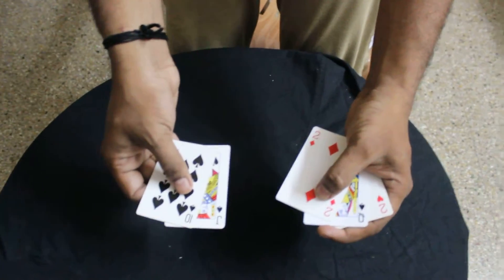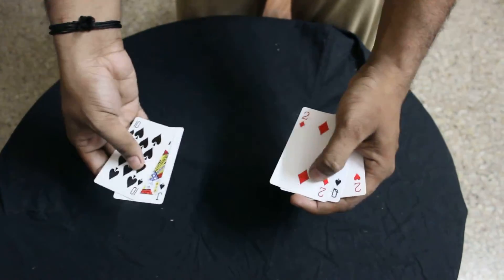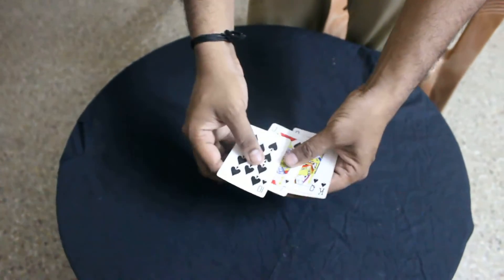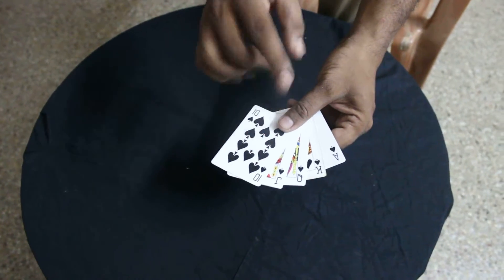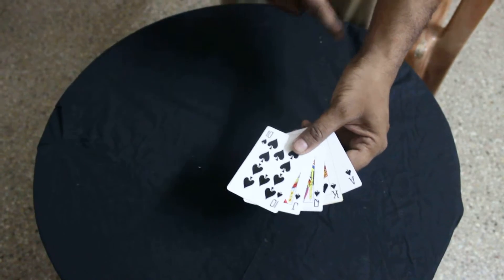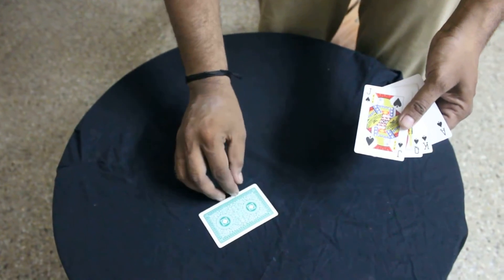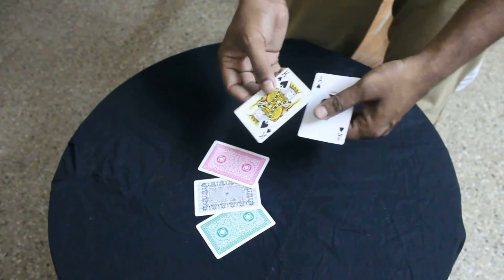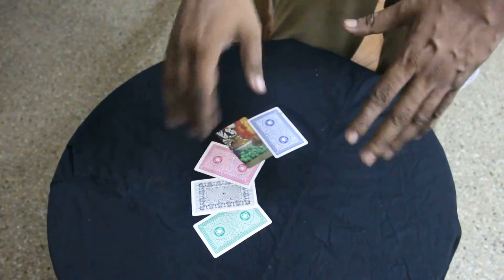Magic - The Poker Flush